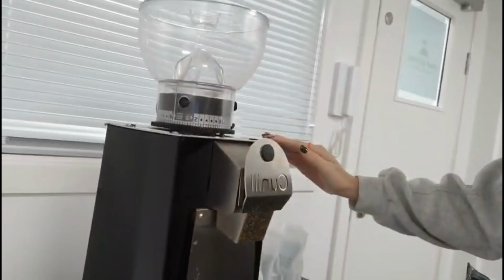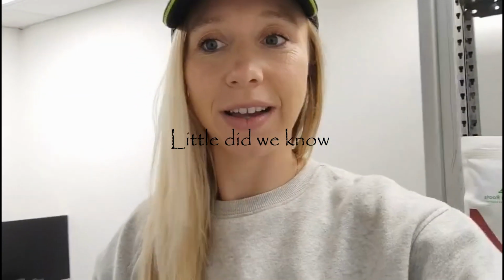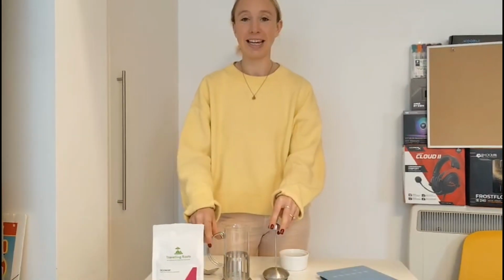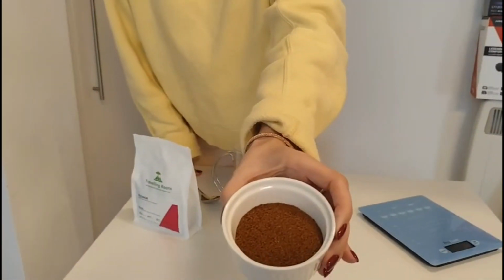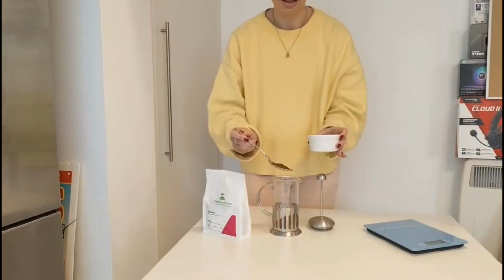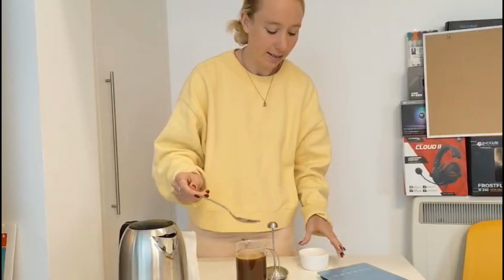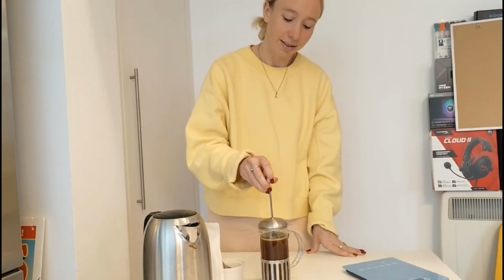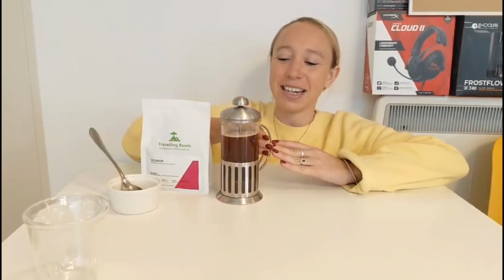The ONE Mistake That Almost Cost Our Coffee Business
Join us in this video as we're 1 month into our Nicaraguan Coffee Business. We want to put Nicaraguan coffee on the map. We face a problem as we "grind" our way through our first month of trading.